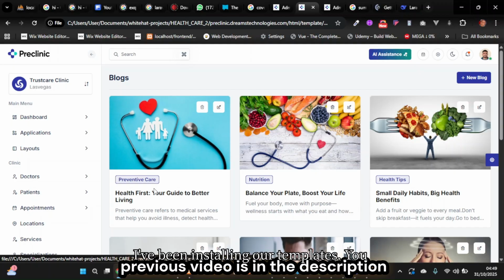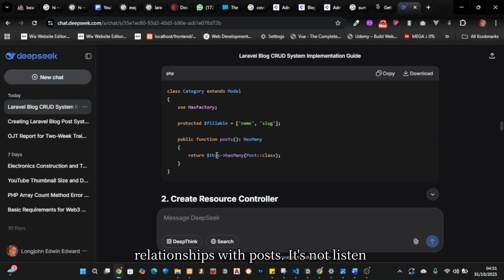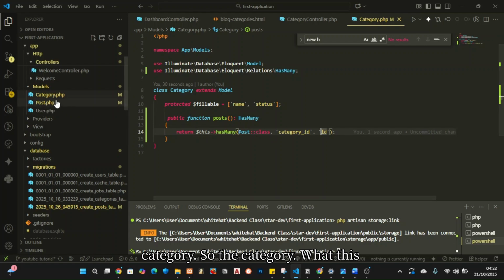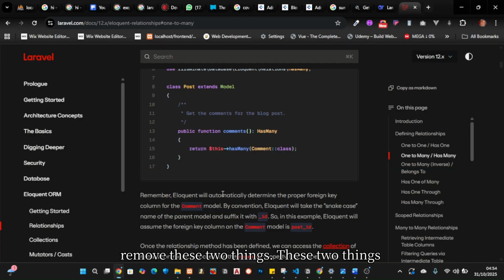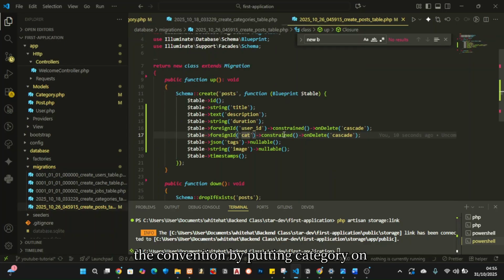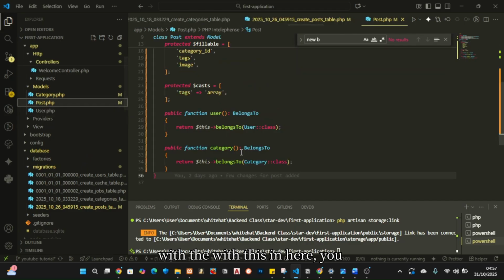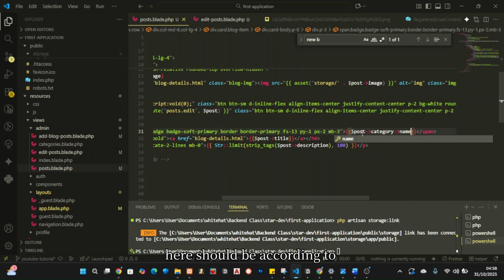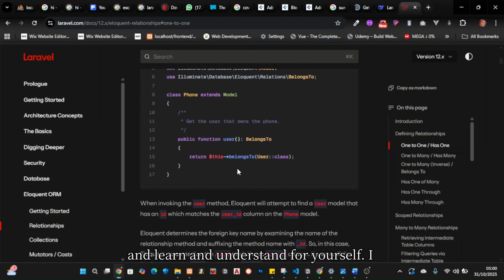Laravel 12 Eloquent: Master One-to-Many Relationships & BelongsTo Relationships in Minutes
Master Laravel 12 Eloquent One to Many relationships in this comprehensive tutorial! Learn how to properly define BelongsTo and HasMany relationships between models and use them to display post categories in your blog application.

This video takes you beyond basic CRUD operations into real-world database relationships that make your Laravel applications more powerful and efficient.

• How to define One to Many relationships inside Laravel models
• Using BelongsTo and HasMany methods for bidirectional relationships
• Laravel's snake case convention for automatic foreign key detection
• Utilizing relationships to eager load data and solve N+1 query problems
• Displaying category names alongside blog posts in your listings
• Best practices for database relationships in Laravel 12

• Post belongsTo Category relationship setup
• Category hasMany Posts inverse relationship
• Foreign key conventions and custom foreign keys
• Eager loading with `with()` method for performance
• Accessing related model data in Blade templates

*AI PROMPT:*
Create the various processes required to create blog post using crud operation in Laravel 12. the post has the following table column names
Duration is just a string with no special treatment
title
description
user_id
category_id
use resource controllers, create the models together with there various migration files and define relationships and how they can be used.